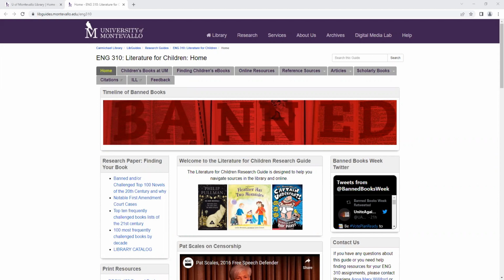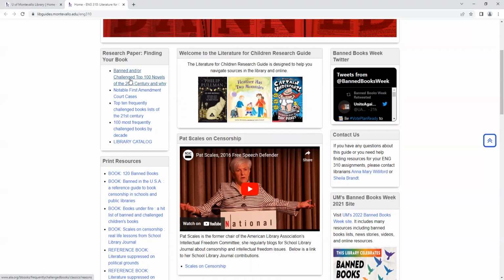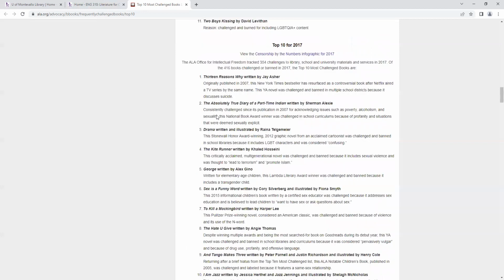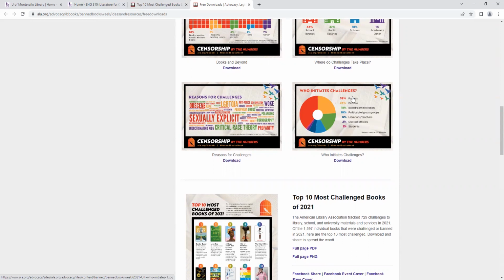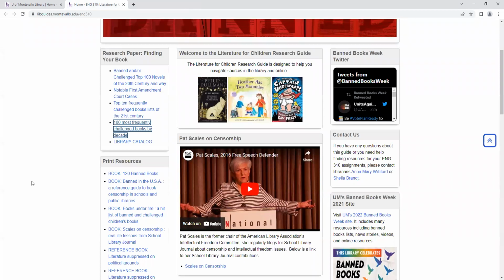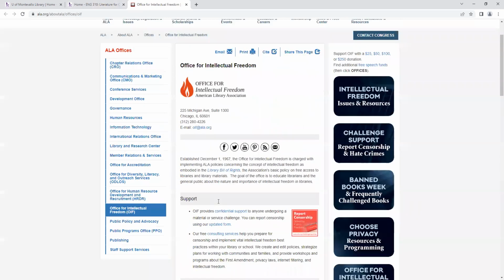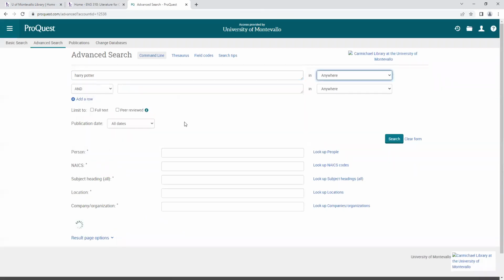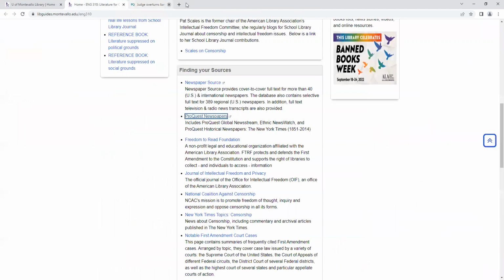ENG 310: Introduction to the Homepage & Banned Books